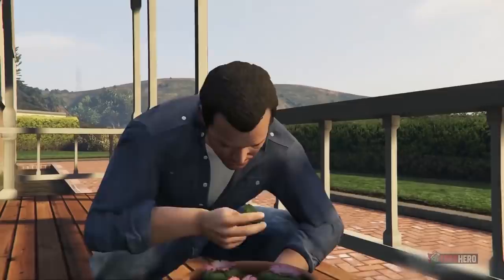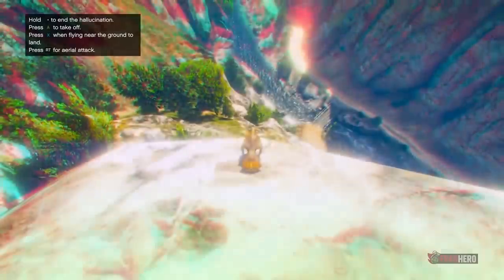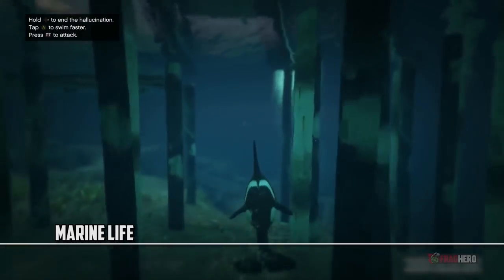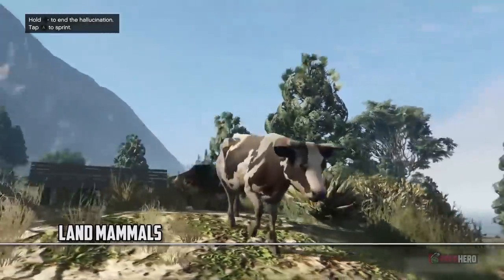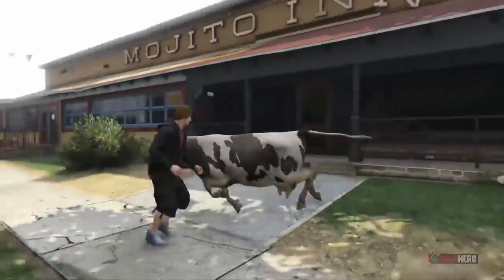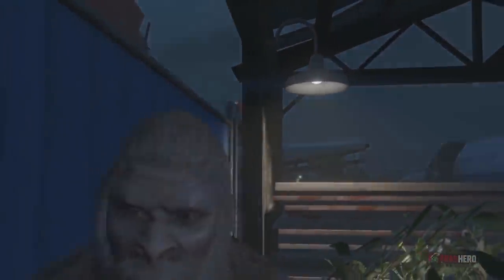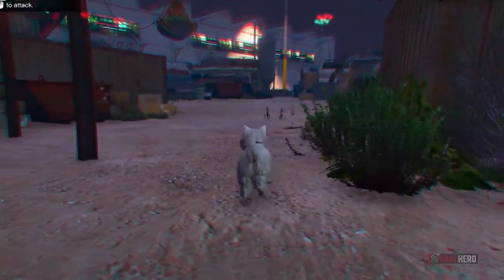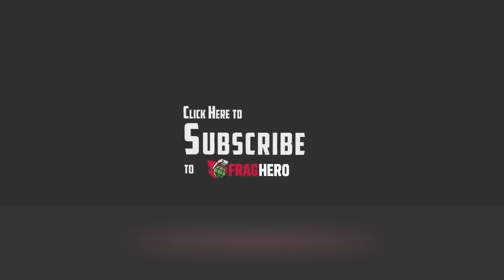Hidden GTA 5 Characters That You Don't Know About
In 2014 the enhanced version of Grand Theft Auto 5 was released for the PlayStation 4, Xbox One and soon after it came to the PC and it wasn’t just focused on graphically improving the original title, it also featured a new, secret way of playing the game. We’re referring to the twenty-seven Peyote plants that can be found throughout the Los Santos map that offer players the opportunity of stepping into the shoes of some pretty unique characters.
If you consume the root of such a plant you’re going to experience intense hallucinations that will make you believe you are inhabiting the body of an animal. Depending on the area where you’ve found the Peyote plant, the critters you turn into can vary and, in the list below, we’re going to unveil the best hidden characters that will definitely change the way you play GTA 5.